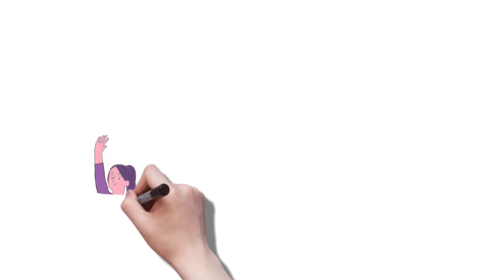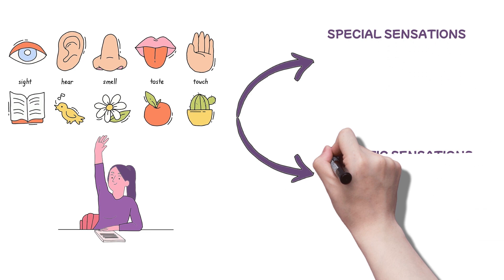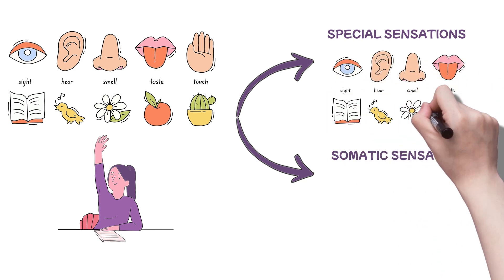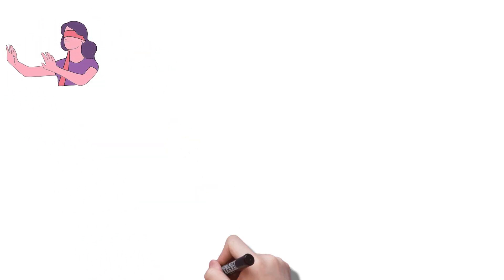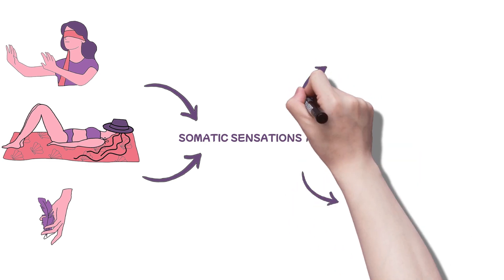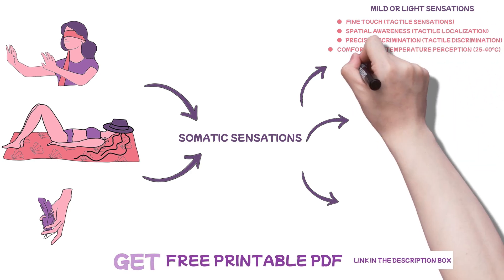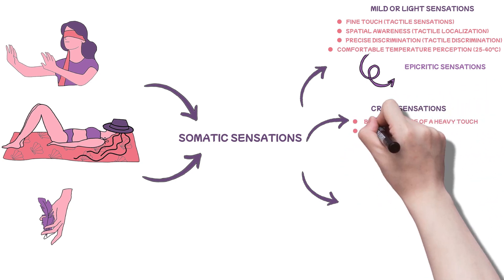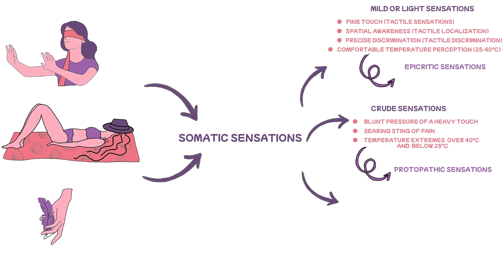Types of Somatic sensations explained In Two minutes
see the full video on;